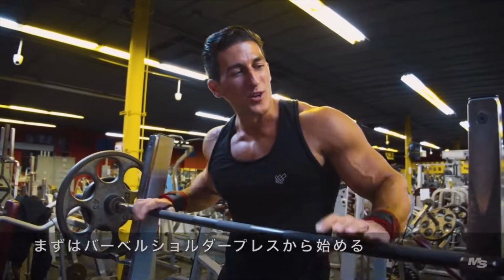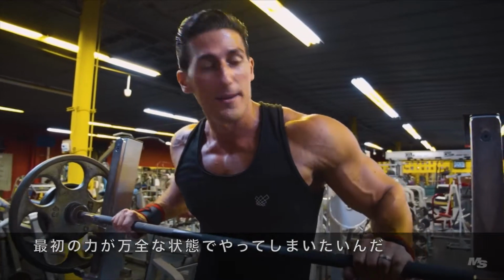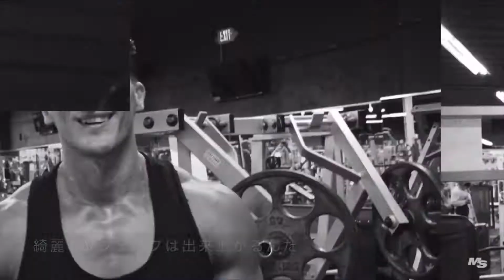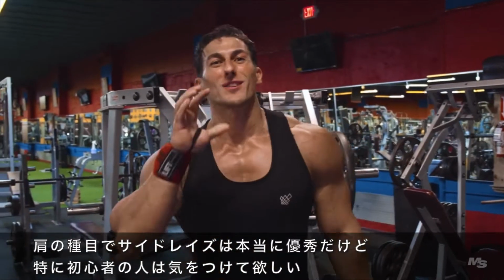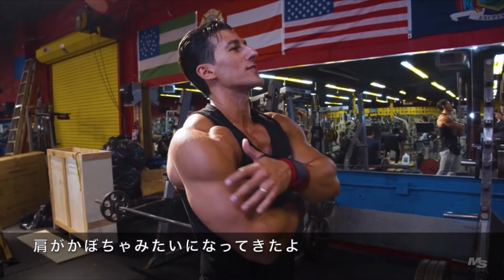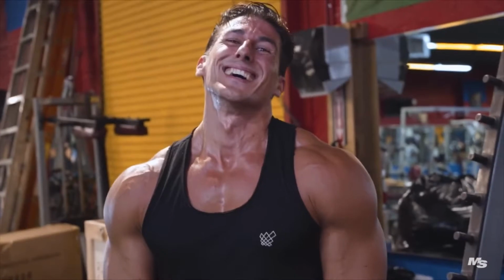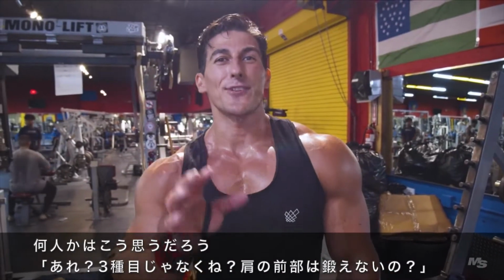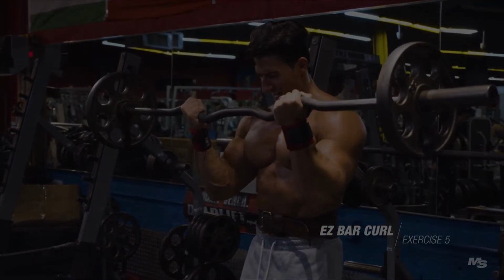サディック本人による肩トレ解説【日本語字幕】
動画が長いので分けました。

サディークの肩トレーニング。和訳、翻訳、日本語字幕。
バーベルショルダープレス、サイドレイズ、アップライトロウ、ダンベルリアレイズの紹介です。

1日目　胸＆背中
2日目　肩＆腕
3日目　脚
4日目　オフ

を繰り返すという彼の究極のスプリットですが、ジムにいるのは長くて1日1時間だそうです。

credit: M&S